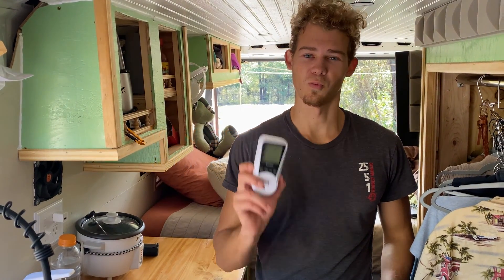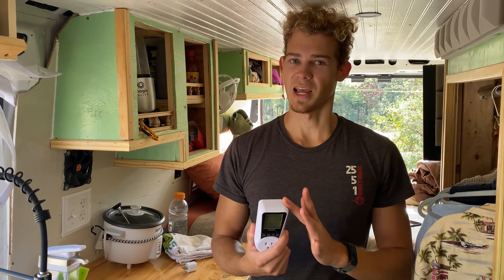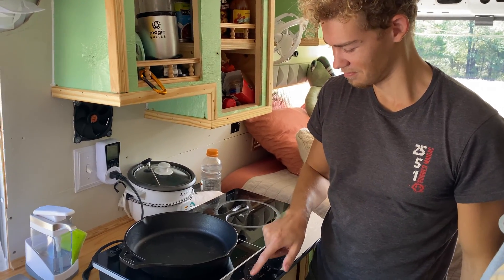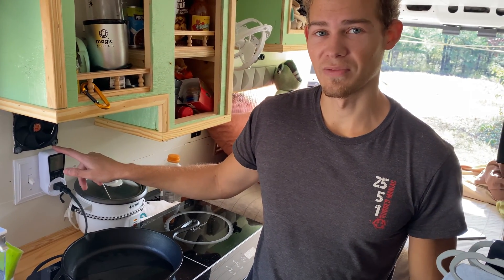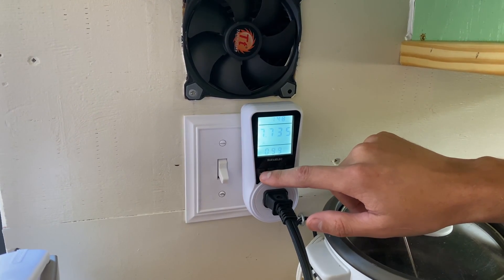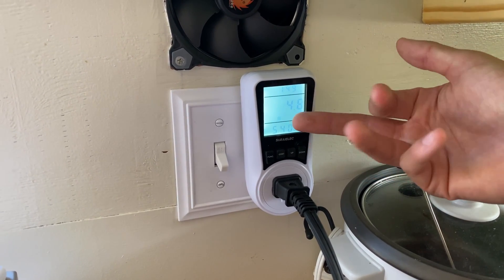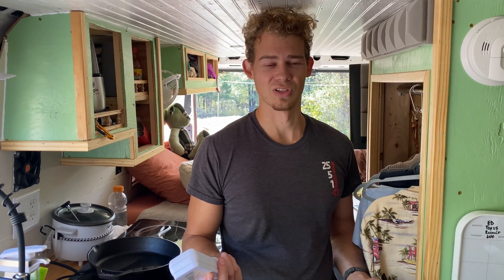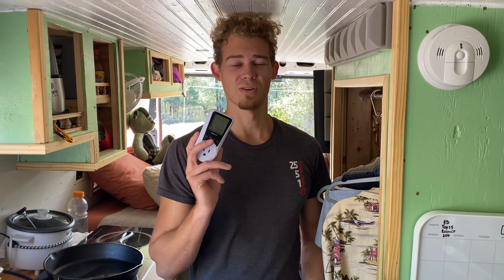🔋 Suraielec Watt Meter 🪫- Van Essentials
Sizing the power supply and battery bank may be the most important thing to consider when deciding to work from the road out of a campervan - and the best way to do that is to accurately measure the power consumption of common devices that you'll be using on a daily basis. Don't make assumptions based off labels like we did...

Our 300W of solar on the roof paired with a 400Ah battery bank seemed to work fine for us in the beginning, but it turns out some items we use consume a little more power than we initially thought - the computer for example pulls over 300W when rendering a video! That's how much we generate from solar in perfect conditions!!

Thanks to this cheap, but effective little tool, we were able to upgrade our solar array to 500W and add another 200Ah battery to our system to better use our equipment and not have to worry as much about draining the batteries in an afternoon of editing.

Suraielec Watt Meter

Video Setup:
Sony Alpha 6100
DJI OM4 (phone gimbal)
Rode Wireless II Go